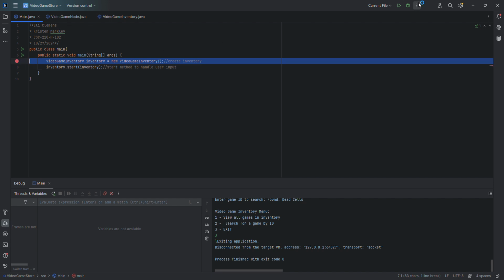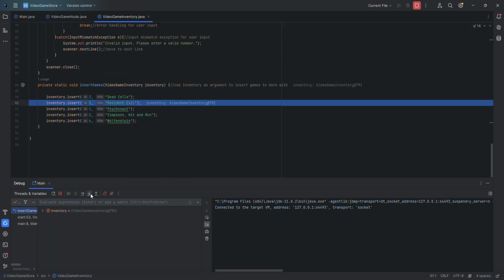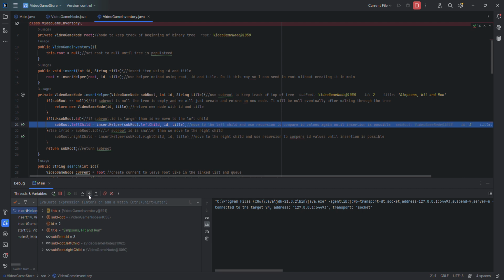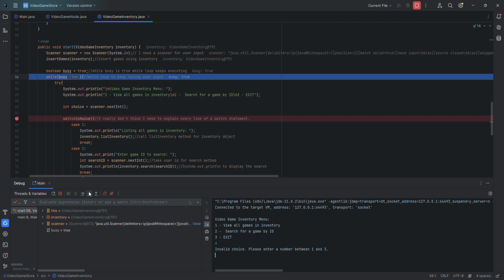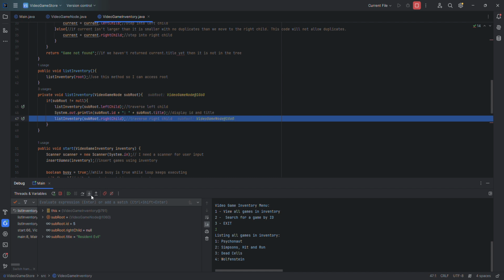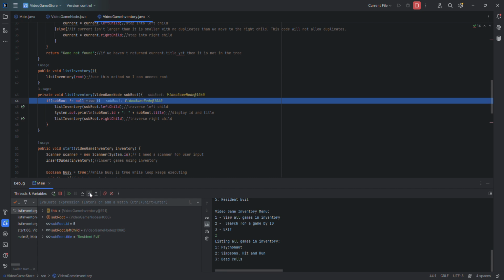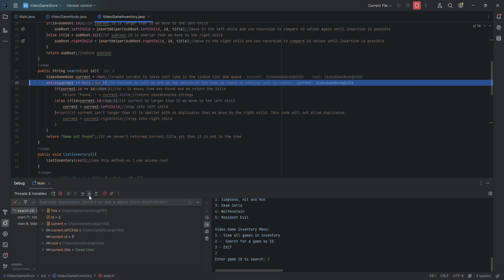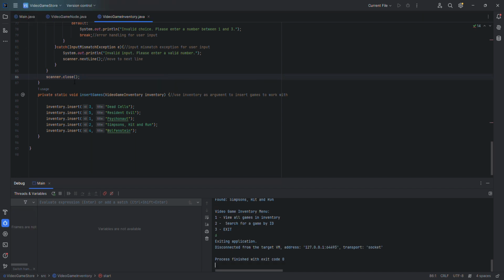VideoGameStore – VideoGameInventory java 2024 10 27 20 56 23